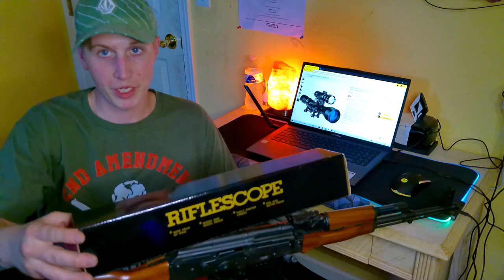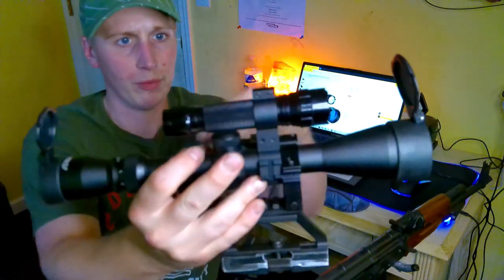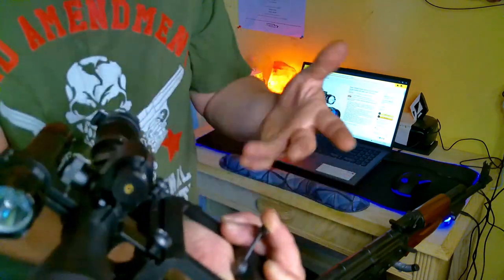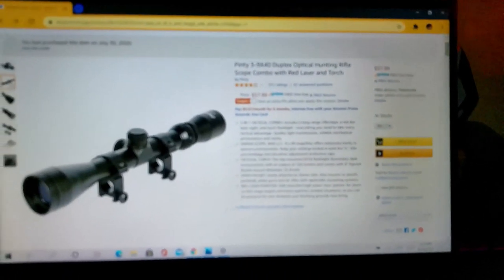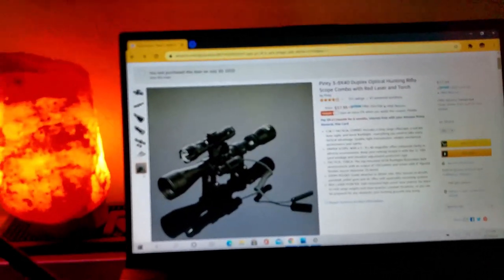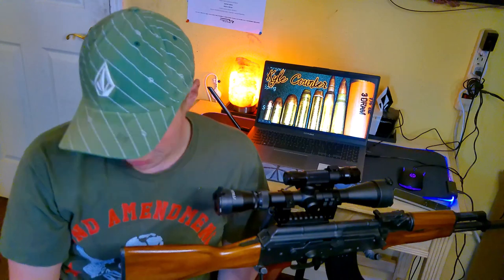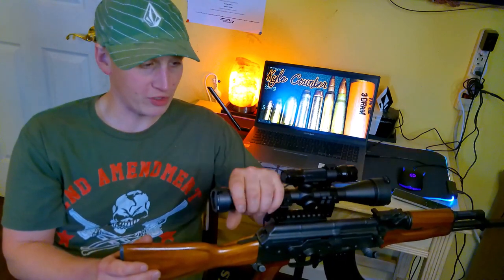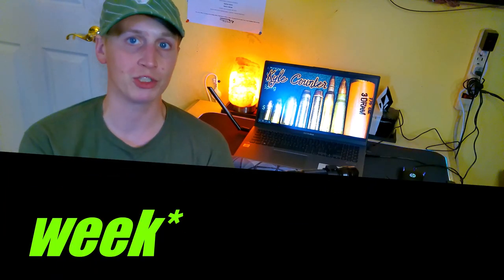Pinty 3-9x40 combo scope review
In this video i review a magnified Scope. The Pinty 3-9x40 combo scope review. This package comes with the 3-9×40 scope, a tactical flashlight, and a laser. The package includes everything you need to mount the scope the light and the laser which is very convenient and cost effective.